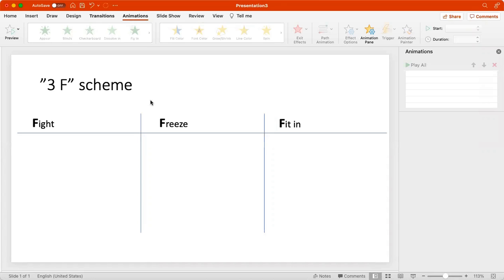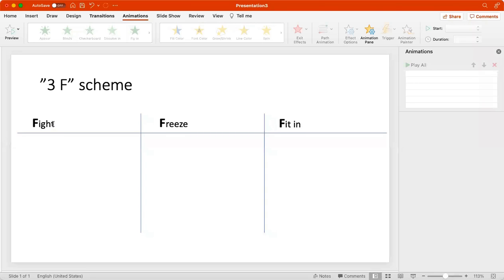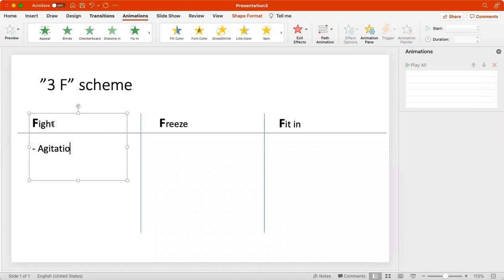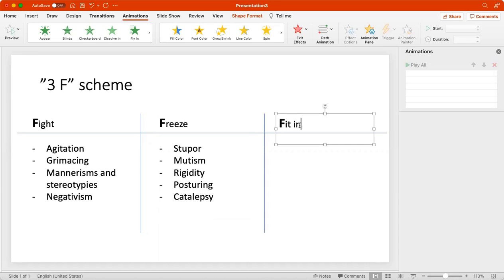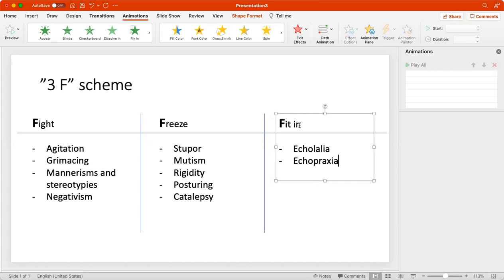3F scheme developed by Rick Wolthusen, symptomatology of catatonia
Rick Wolthusen presents one possible way of thinking about the symptomatology of catatonia. He calls his model the "3F scheme."